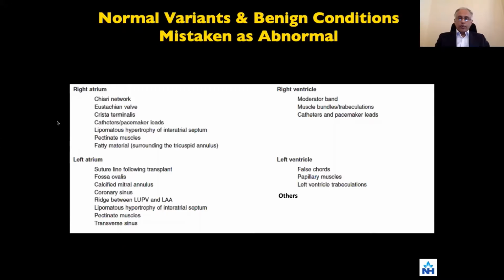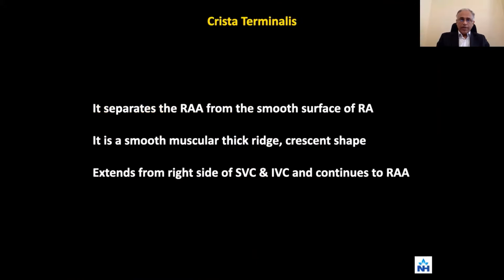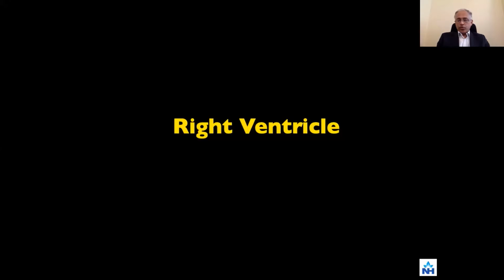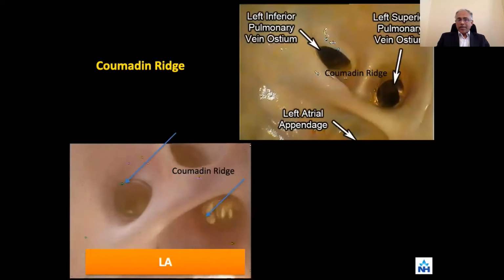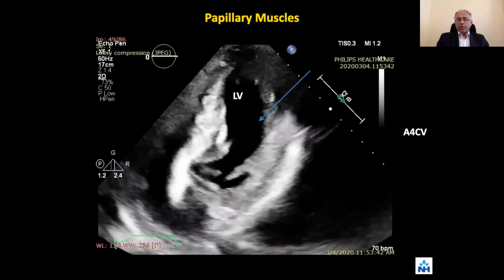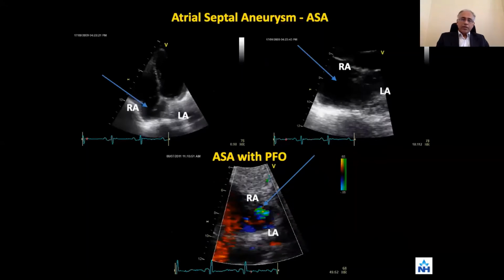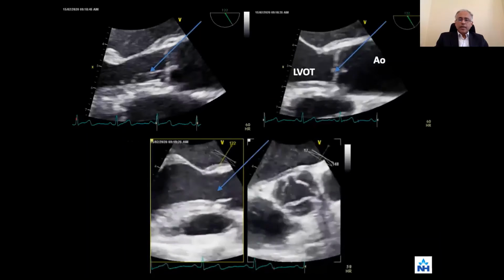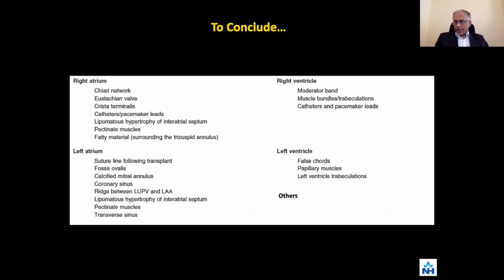Philips Echo Webinar Series Normal Variants Seen in Echo by Dr Satish Govind, Narayana Health, Bang